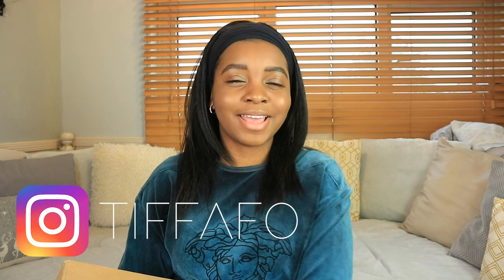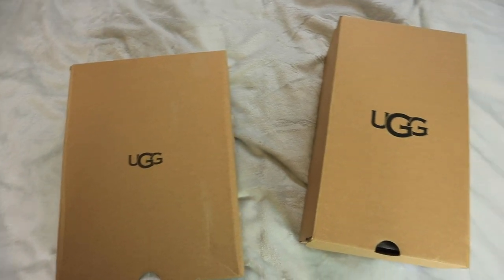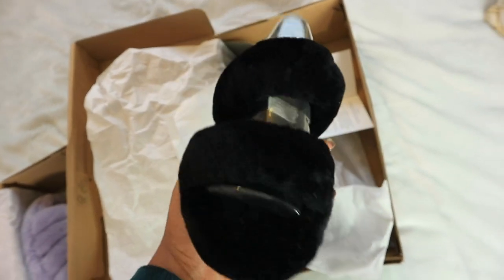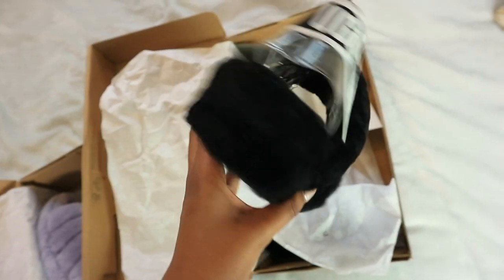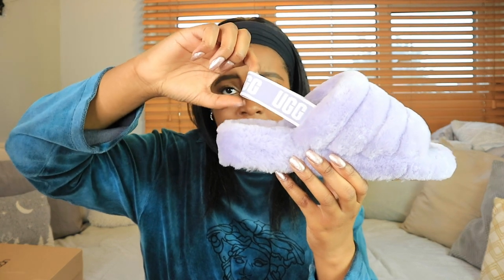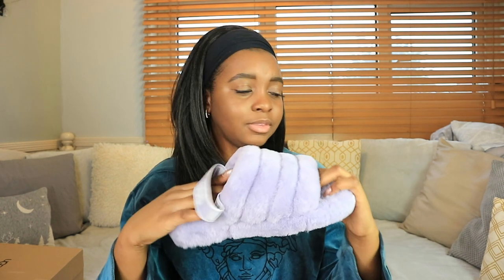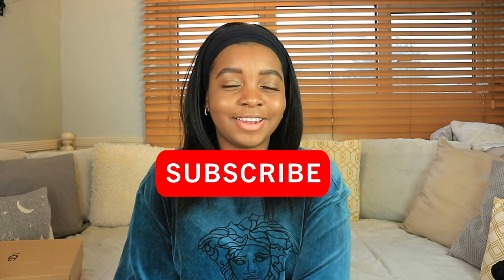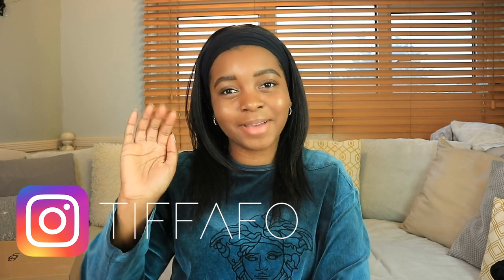UGG FLUFF YEAH & OH YEAH SLIDES REVIEW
Reviewing and unboxing the Ugg Fluff yeah and Oh yeah slides!

TIFFANY’S TOTES WEBSITE NOW LIVE✨💖

EBAY STORE

⭐️🌟⭐️TIFFANIMATIONS⭐️🌟⭐️

1265 kisses!!! ♥️